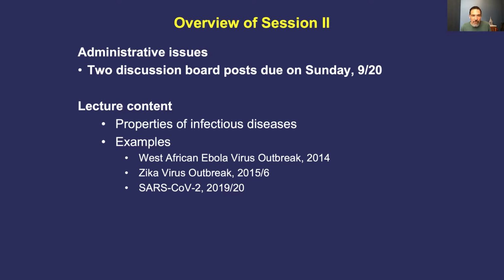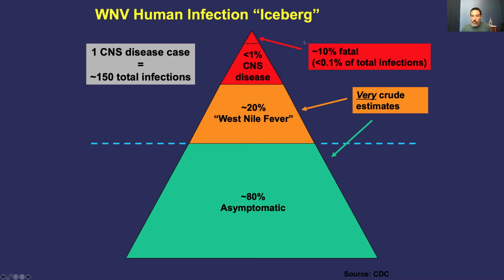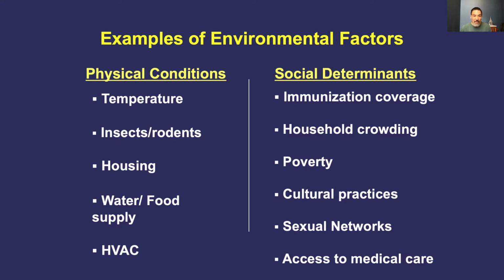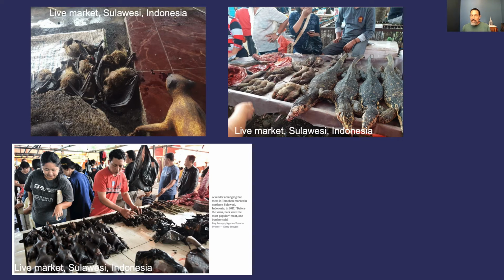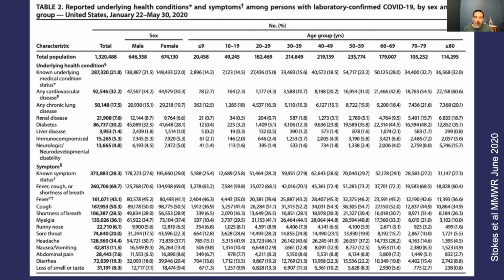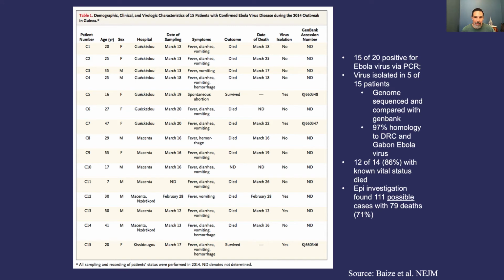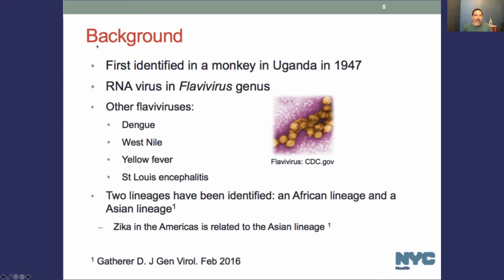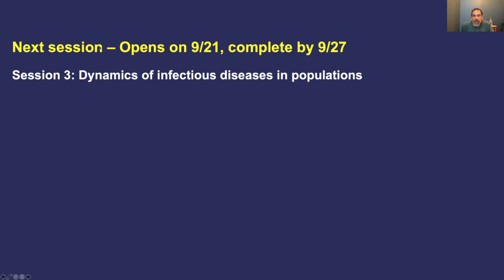Epidemiologic, Biological and immunological properties of ID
This is the second lecture in my graduate course on Infectious Disease Epidemiology and it focuses on the Epidemiological, Biological and immunological properties of infectious diseases.

Here is the link to the Global Burden of Disease project interactive visualizations

Here is the link to Chris Murray's TED talk on the origins and inspiration for the Global Burden of Disease Project